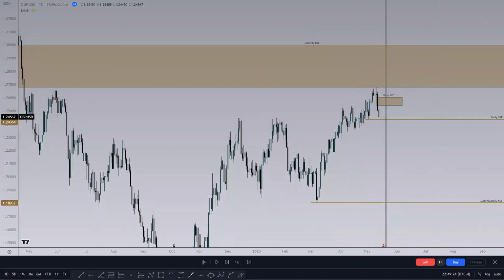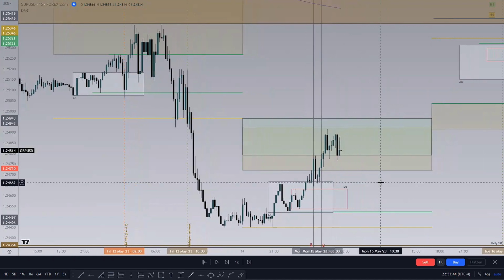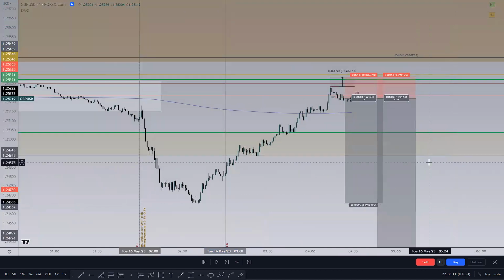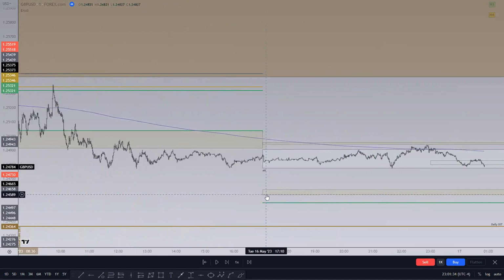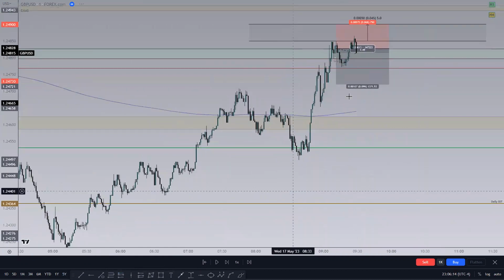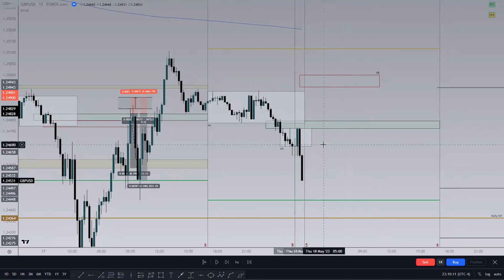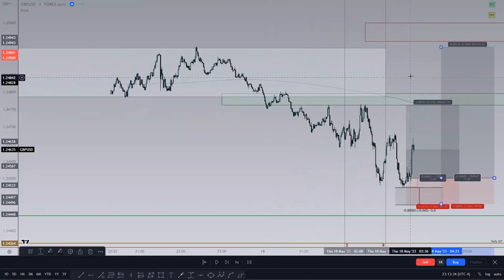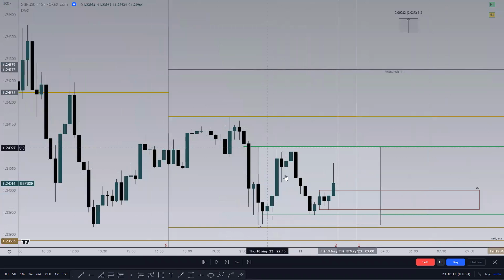GBPUSD setups for 15/05/2023 - 19/05/2023